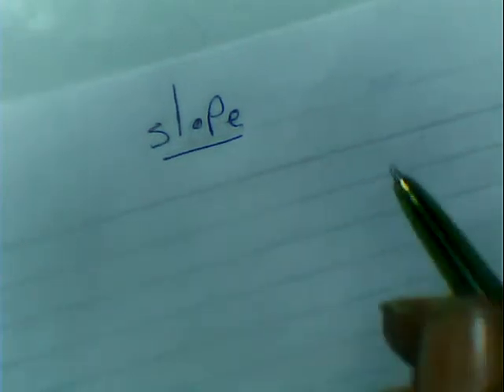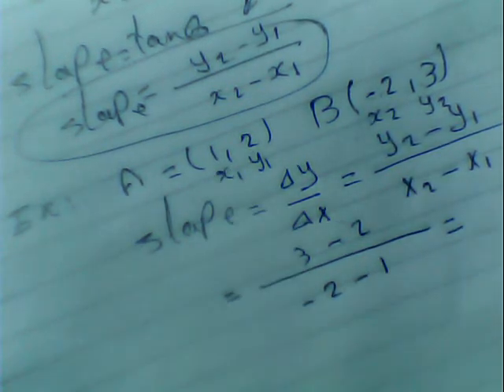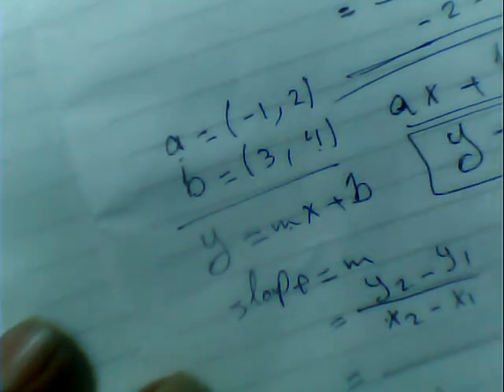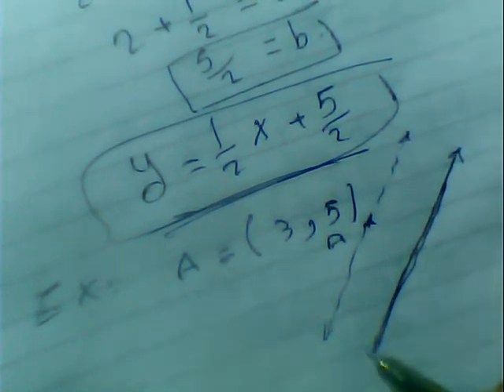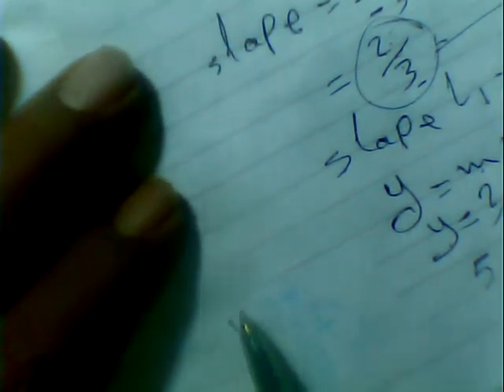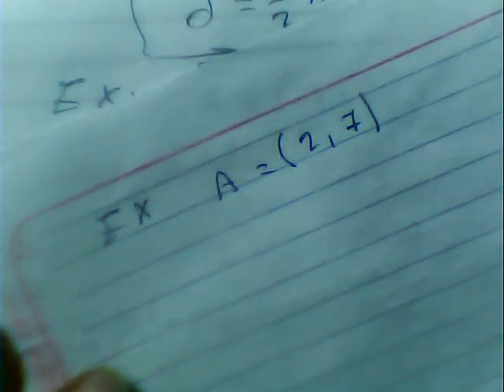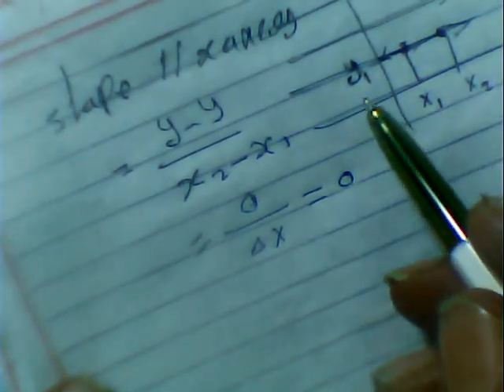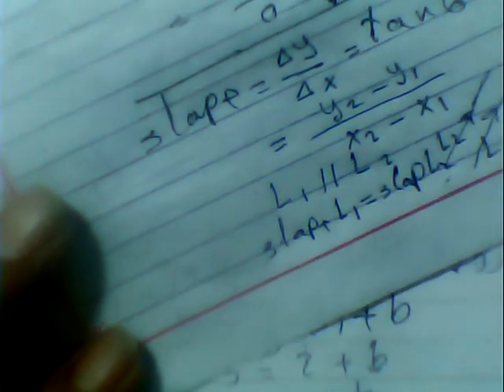How can you get the slope of the straight line and also the straight-line equation